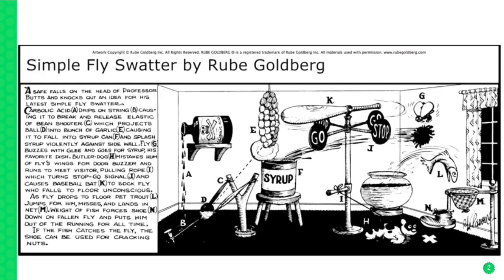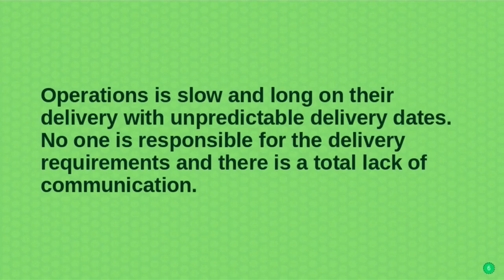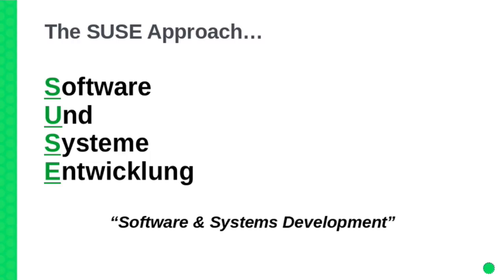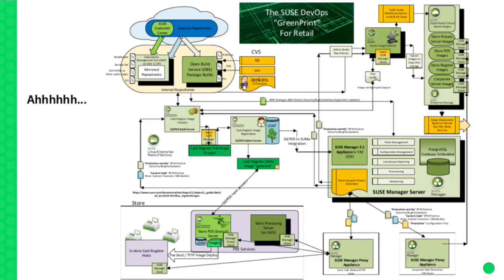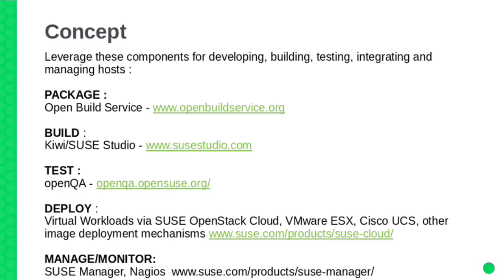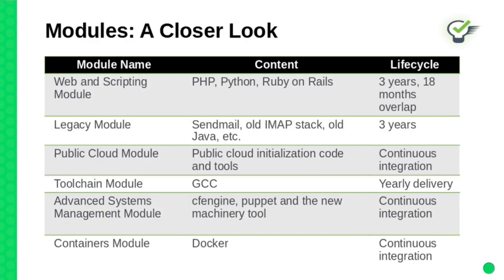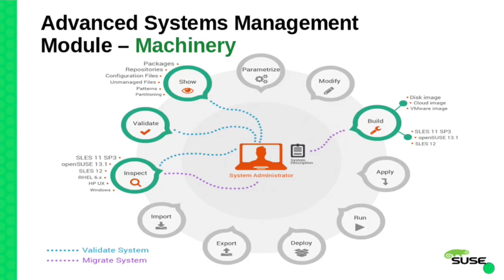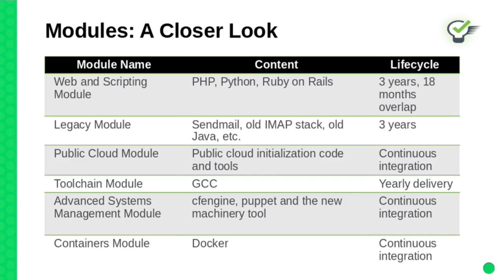TUT91504 DevOps SUSEs Innovative tools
Abstract: Whether you think you have DevOps or you're thinking of having a more DevOps-focused infrastructure, there are always gaps to fill and processes that can be more refined to adapt and respond to your business needs and growth. Come and hear how SUSE innovation around DevOps can help fill those gaps and get you on your way to a better future for your CI/CD needs today.

Let's talk about the tools, the applications and the processes, and discover together what you really need today. We will discuss tools such as OBS, Jenkins, SUSE Studio, Kiwi, Docker (Microservices), Software Defined Storage (Ceph), OpenStack, and many others which will help forge your path to success.